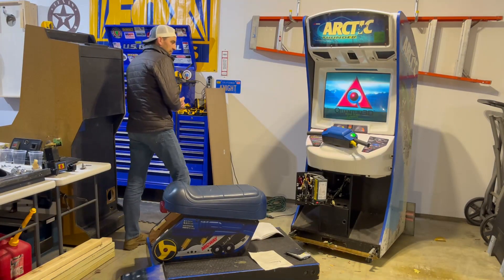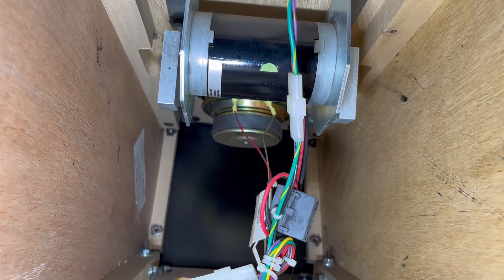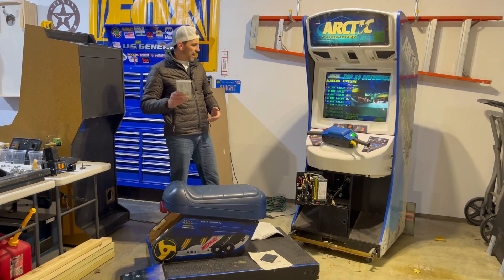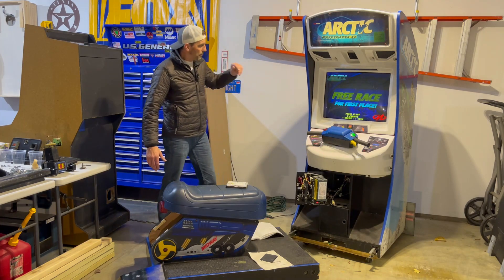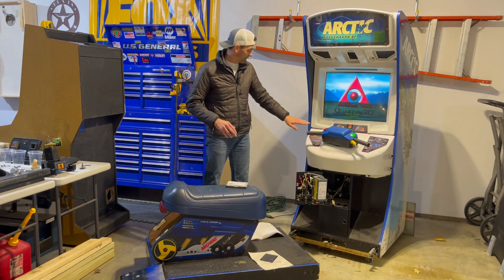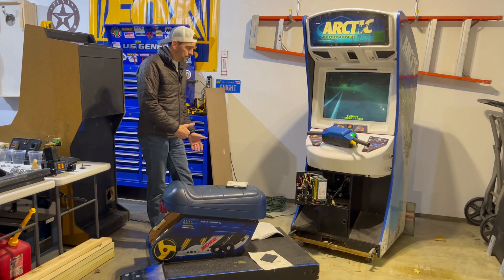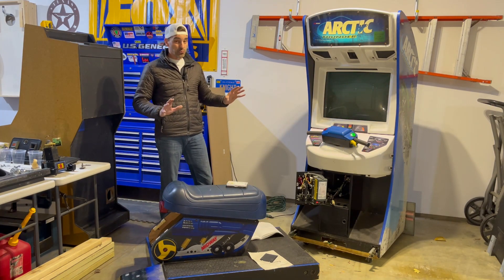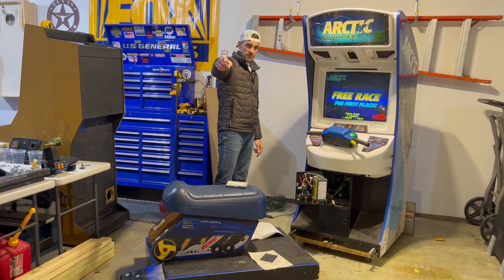Arcade Road Trip 6 - Arctic Thunder